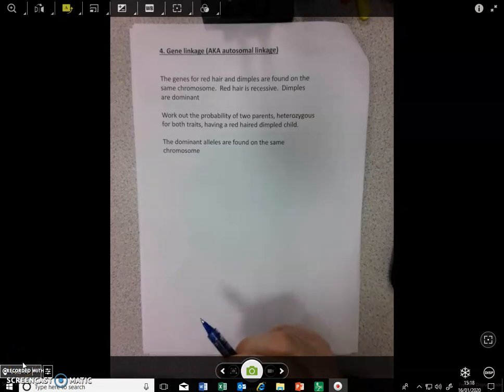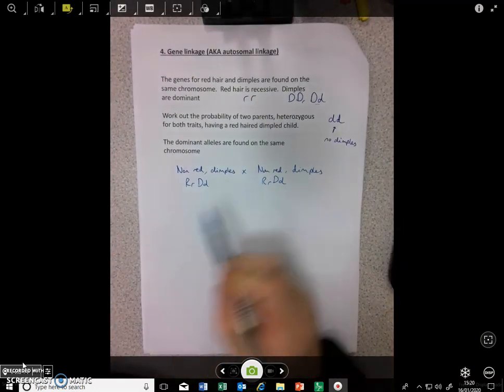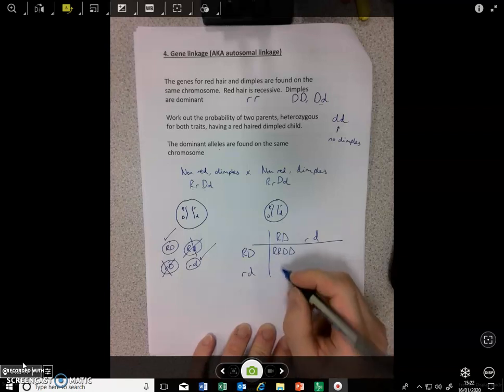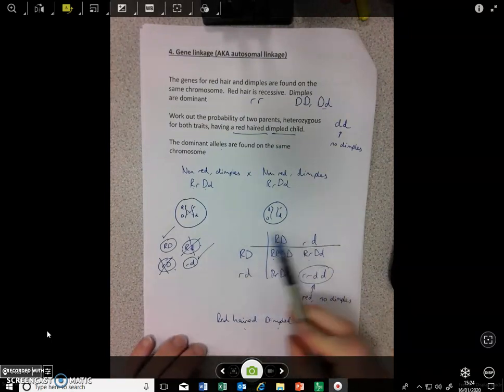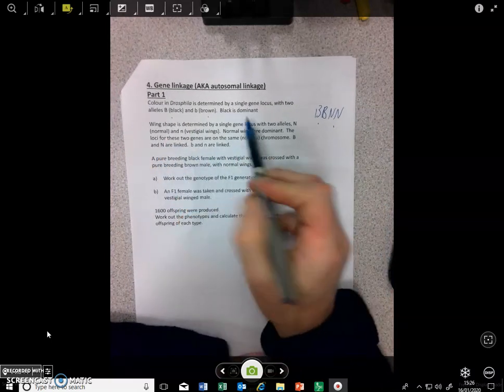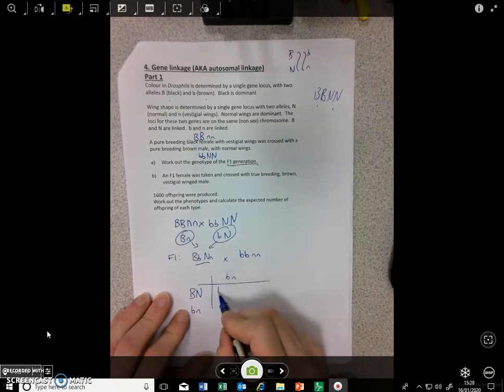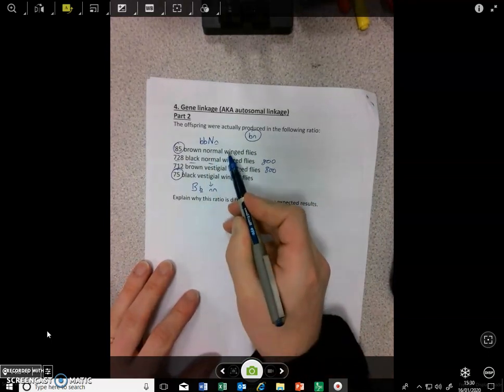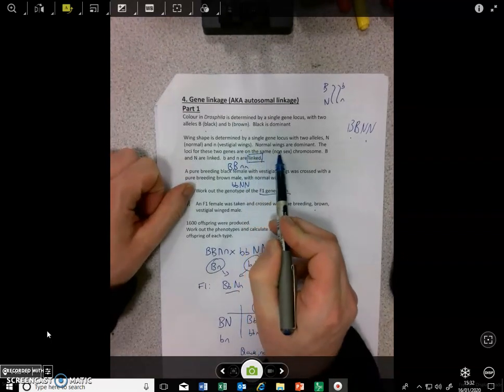Inheritance 5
Autosomal linkage worked examples